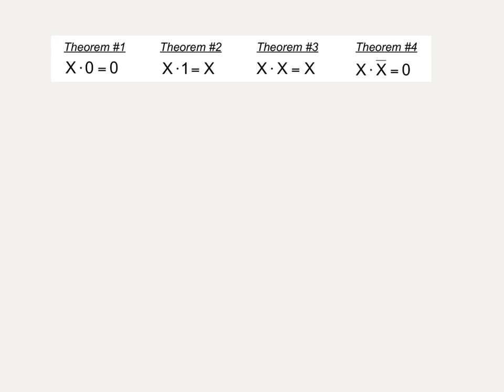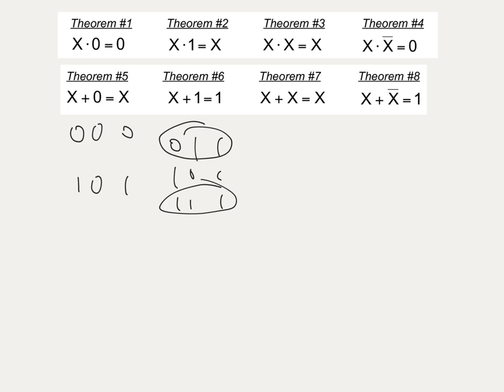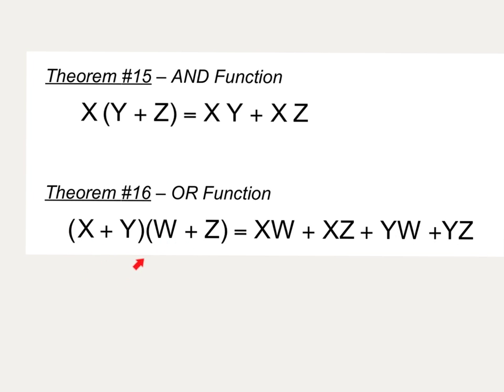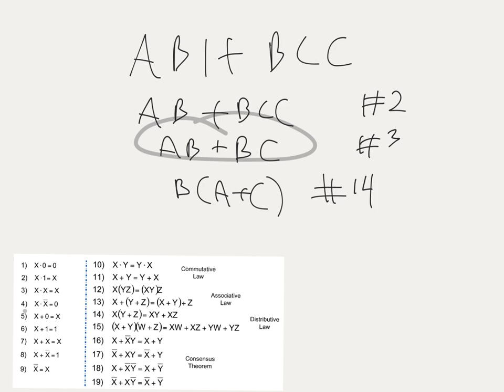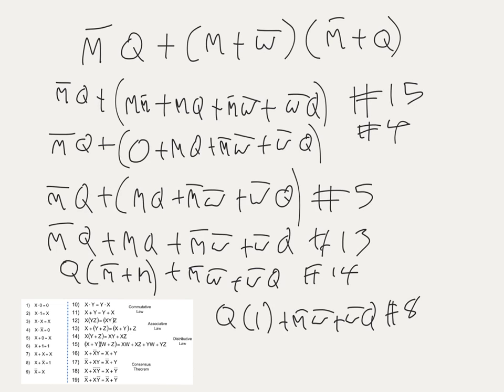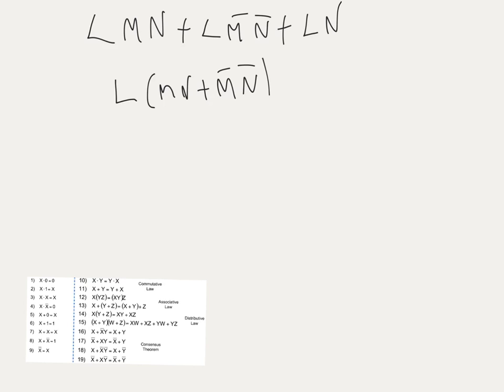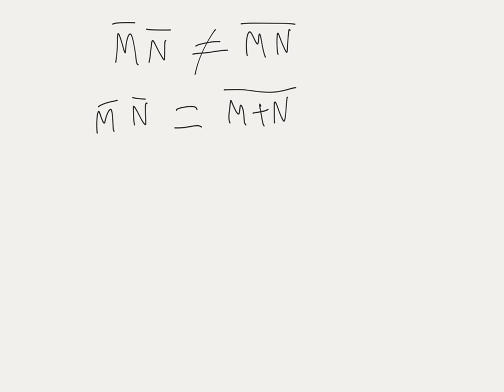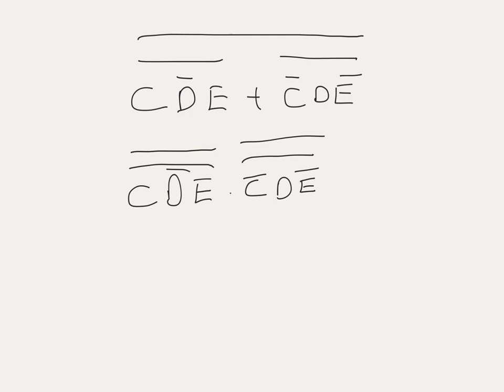Boolean Algebra and Demorgans